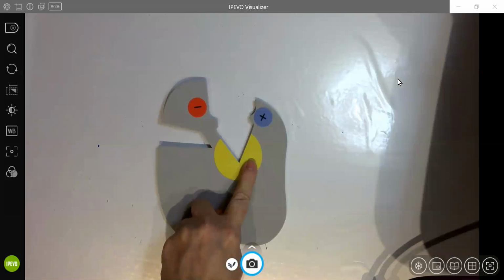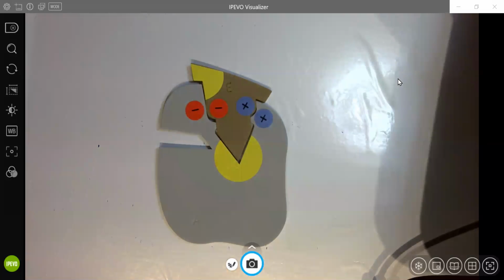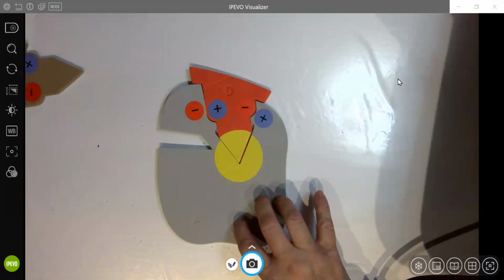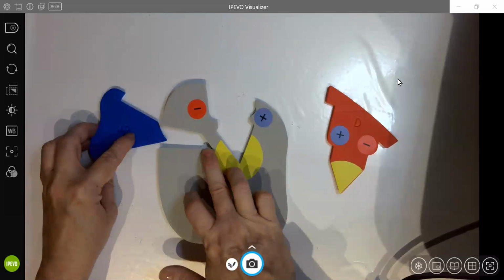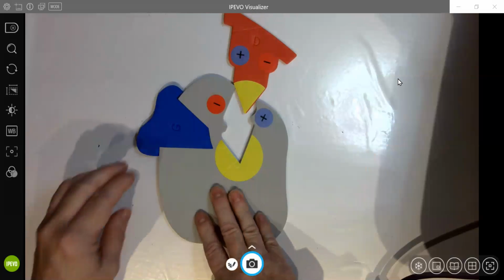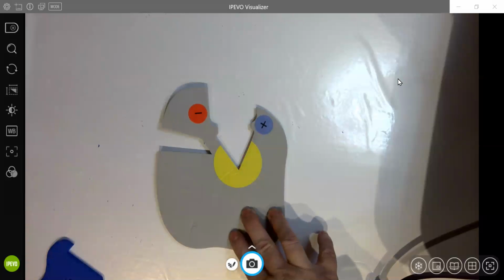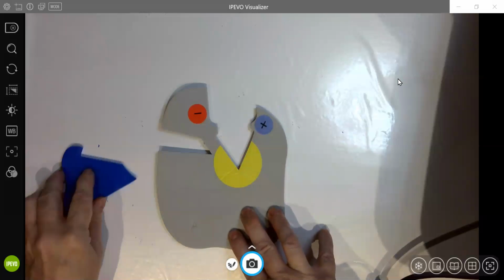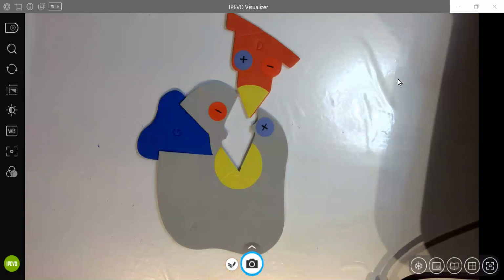Intro to Enzymes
An introduction to enzymes, includes definitions of active site, substrate, competitive inhibitor and non-competitive (or allosteric) inhibitor.